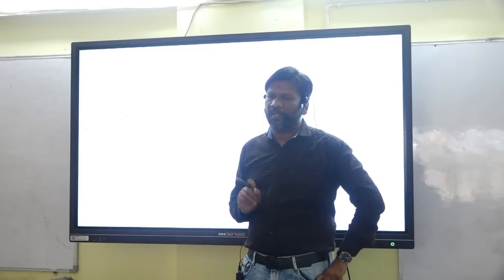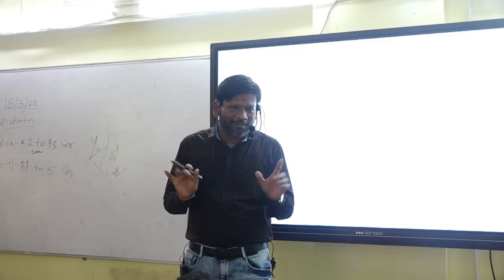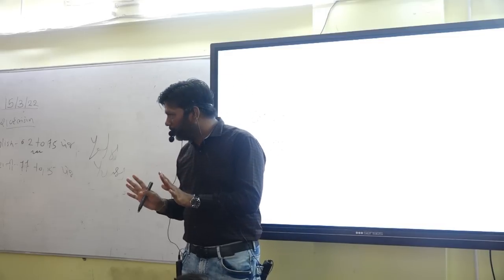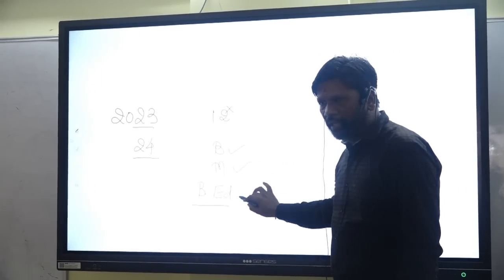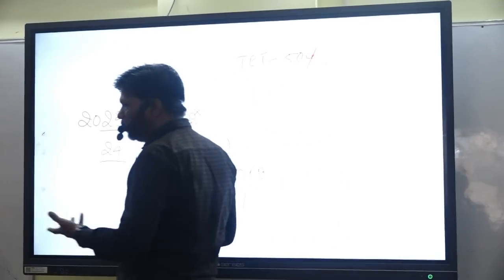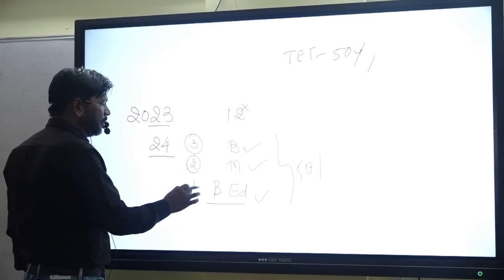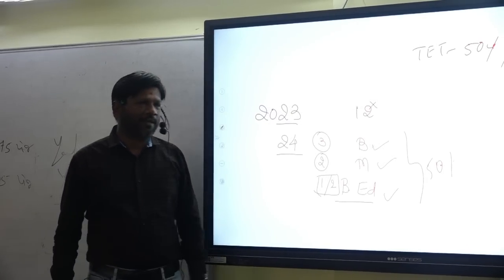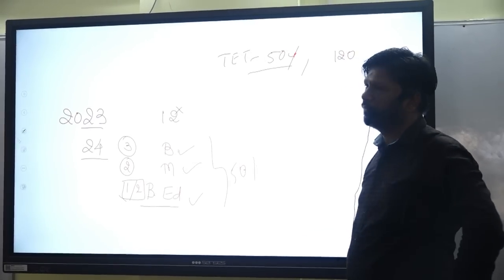GANDHINAGAR SEMINAR SECTOR 2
💥 GYANLIVE APPLICATION 💥

For more information on GYANLIVE Application

► Gyan  live Helpline -  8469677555, 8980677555, 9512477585

                 જ્ઞાન અકેડમીનું જ પ્રકાશન એટલે ‘જ્ઞાન પ્રકાશન’. જ્ઞાન પ્રકાશન દ્વારા ખાસ કરીને જ્ઞાન અકેડમીના વિદ્યાર્થીઓ માટે જ વિવિધ પુસ્તકો તૈયાર કરવામાં આવ્યા છે. જેમ કે,

(1) ગુજરાતી વ્યાકરણ
(2) ગુજરાત પરિચય
(3) ભારત પરિચય ભાગ – ૧
(4) ભારત પરિચય ભાગ – ૨
(5) English Grammar
(6) Maths book
(7) Reasoning book
(8) Computer
(9) Jaher Vahihat
(10) All required materials

* જ્ઞાન અકેડમીની વિશેષતાઓ * :

 વિષય નિષ્ણાત - જ્ઞાન અકેડમી - ગાંધીનગરના ફેકલ્ટી
 નિયમિત લાઈવ લેકચર્સ + રેકોર્ડેડ લેકચર્સ
 લાઈવ લેકચર્સ દરમિયાન ડાઉટ સોલ્વ કરવા માટે ચેટ બોક્સ
 તમામ લેકચર્સની PDFS
 દરેક ટોપિકની સ્પેશિયલ ટેસ્ટ
 પરીક્ષા પદ્ધતિ પ્રમાણેની Mock Tests
 300+‌ કલાકનું  લાઇવ કોચિંગ
 કૉન્સેપ્ટ ક્લેયરન્સ અને જરૂરી હોય ત્યાં MCQs નું સોલ્યુશન પણ આપવામાં આવશે.
 એક વખત એડમિશન લીધા પછી કોઈપણ સંજોગોમાં ફી પરત મળશે નહિ.
 એક બેચમાંથી બીજી બેચમાં કે એક વિદ્યાર્થીના નામથી બીજા વિદ્યાર્થીના નામે બેચ ટ્રાન્સફર કરી શકાશે નહિ.
 સમય, ફેકલ્ટી તથા અન્ય કોઈપણ બાબતમાં જ્ઞાન લાઈવ ટીમનો નિર્ણય આખરી રહેશે.
 આપની બેચમાં જરૂર જણાય ત્યાં અમુક લેકચર્સ રેકોર્ડેડ સ્વરૂપે આપવામાં આવશે. ભવિષ્યમાં પણ જરૂરીયાત અનુસાર લેકચર્સ રેકોર્ડેડ સ્વરૂપે આપવામાં આવી શકે છે.
 સંજોગોવશાત કોઈપણ બેચમાં ટેકનિકલ કારણો કે અન્ય કોઈ કારણોસર કોઈ તકલીફ પડે તો તમે કોઈપણ વાંધો ઉઠાવી શકશો નહિ.
 આ કોર્ષ માત્ર જ્ઞાન લાઈવ એપ પર જ ઉપલબ્ધ છે. આના સિવાય અન્ય કોઈ જગ્યાએ કે કોઈ વ્યક્તિ દ્વારા આ કોર્ષ વેચી શકાશે નહિ.
 આ બેચમાં જોડાયેલ અથવા અન્ય કોઈપણ વ્યક્તિ દ્વારા ઓડિયો કે વીડિયો રેકોર્ડિંગ કરી શકાશે નહિ. આવું કૃત્ય પ્રતિબંધિત છે તથા આવું કૃત્ય કરનાર વિદ્યાર્થીની સામે કાયદેસર કાર્યવાહી કરવામાં આવશે.
 કોઈપણ કારણસર લેકચર્સના સમયે લેકચર્સ ન લઈ શકાય તો તે અન્ય દિવસે કે અન્ય સમયે લેવામાં આવશે.
 ચેટબોક્સમાં અભ્યાસક્રમને લગતા પ્રશ્નો જ પૂછવાના રહેશે અને ફેકલ્ટી દ્વારા મહત્તમ પ્રશ્નોના જવાબ આપવાનો પ્રયત્ન થશે.
 દરેક વિષયના ડાઉટ સોલ્વ કરવા માટે સ્પેશિયલ લેકચર્સનું પણ આયોજન કરવામાં આવશે.
 ચેટબોકસનો દુરુપયોગ કરનાર કે અભદ્ર ભાષાનો ઉપયોગ કરનાર વિદ્યાર્થીનું એડમિશન રદ્દ કરવામાં આવશે અને કોઈપણ પ્રકારે ફી પરત કરવામાં આવશે નહિ.

GYAN TEAM